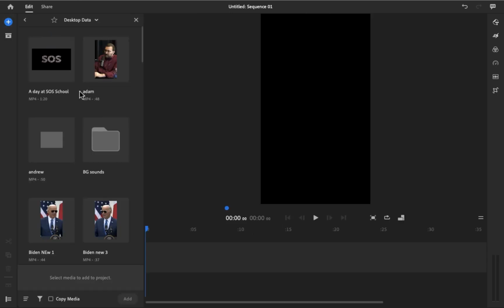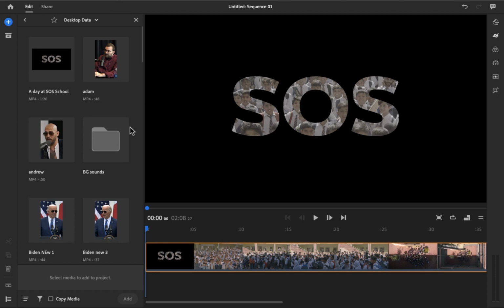How to Adjust Video Sizes in Adobe Rush (2024)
How to Change Video Size in Adobe Rush on Macbook
Learn how to customize your video dimensions with Adobe Rush on your Macbook! In this tutorial, we'll walk you through the simple steps of resizing your videos to fit various aspect ratios and resolutions, allowing you to optimize your content for different platforms and devices. Watch now and take control of your video size with Adobe Rush on your Macbook!

⏱️⏱️VIDEO CHAPTERS⏱️⏱️
00:00 Introduction
00:10 How to change video size
01:20 Conclusion